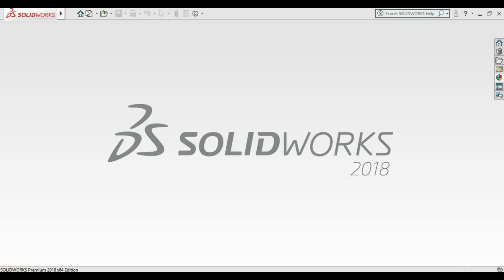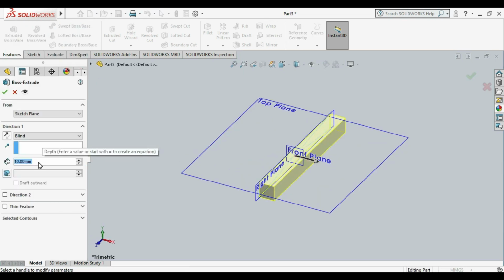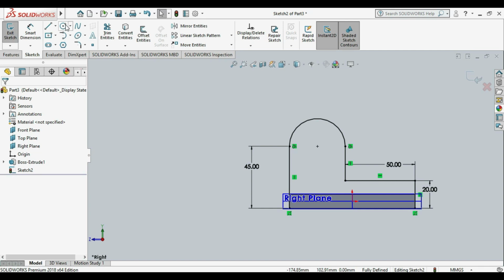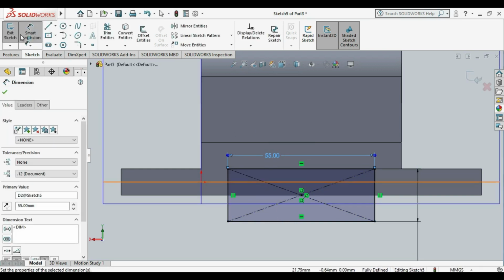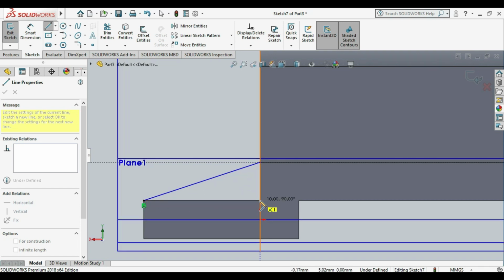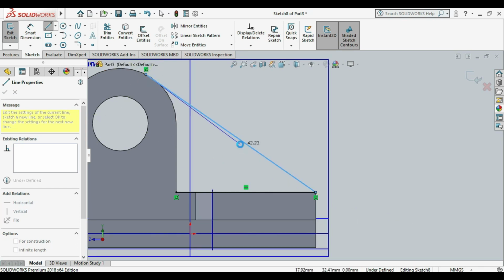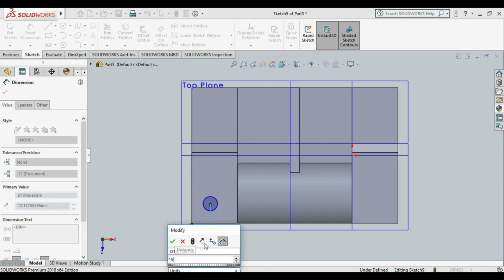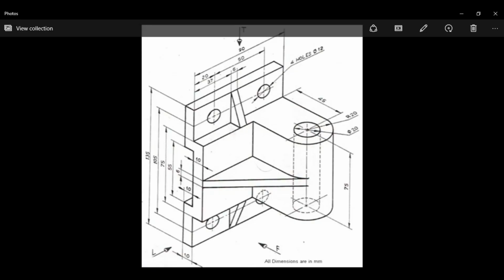SolidWorks Tutorial #1- Simple Practice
Simple Practice Object
Hi. i m mechanical engineer.
enjoy video & increase your knowledge.